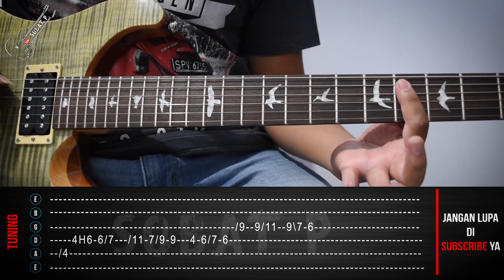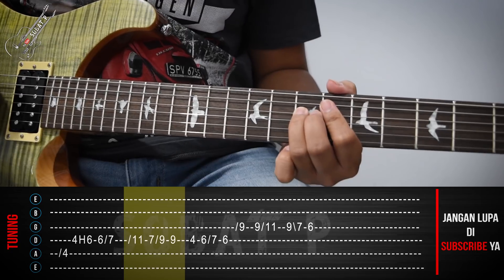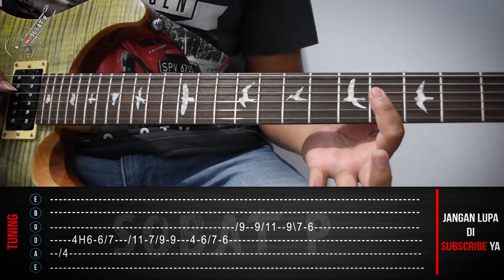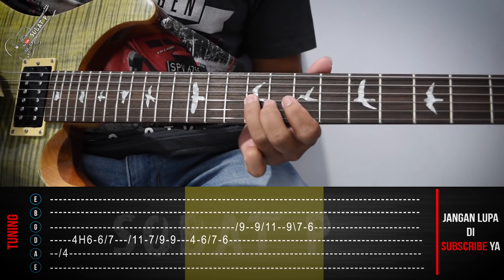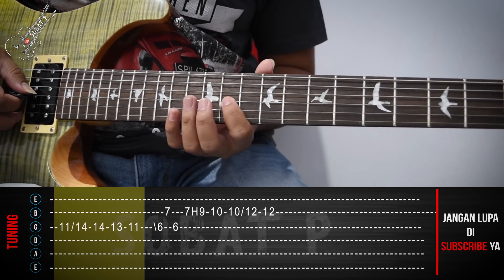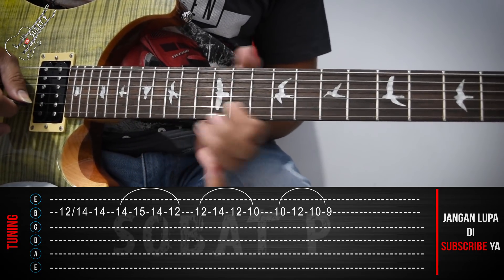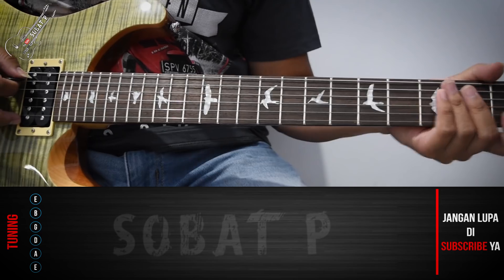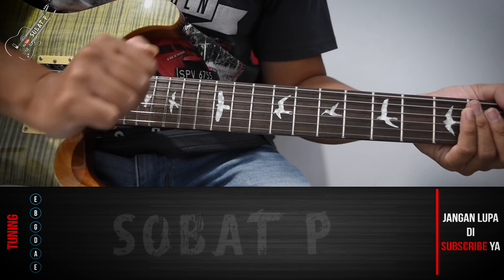TUTORIAL GITAR MELODI SOUQY - CINTA DALAM DOA (INTRO) + TAB Cocok Untuk Pemula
Kali ini saya mau ngebahas cara main melodi intro dari lagunya SOUQY Cinta Dalam Doa. tidak lupa juga saya sertakan tablature supaya mempermudah kalian dalam mengikuti tutorial gitar dari saya.

Mohon maaf apabila ada kekurangan dalam penyampaian / nguliknya dan semoga bermanfaat ya sob apa yg saya share.

Tuning : Standart

Gear :
Guitar : Epiphone LesPaul Standart Gold Top + PRS SE Custom 24
FX : POD HD500X
Soundcard : Scarlet 2i2